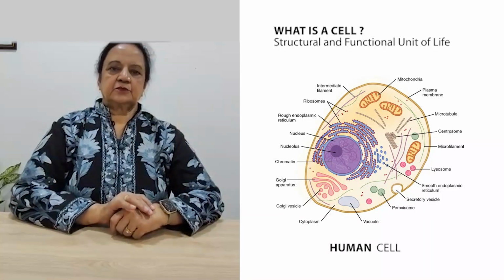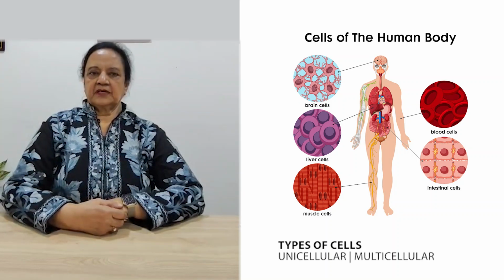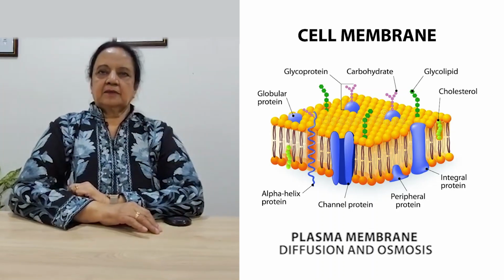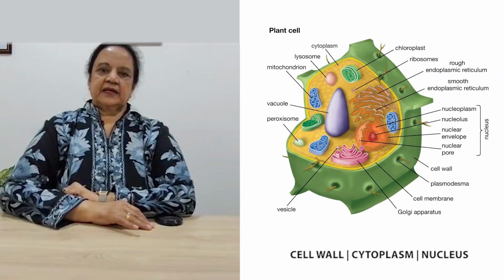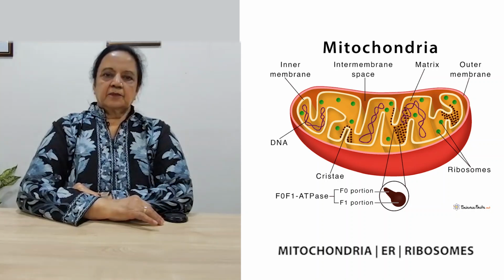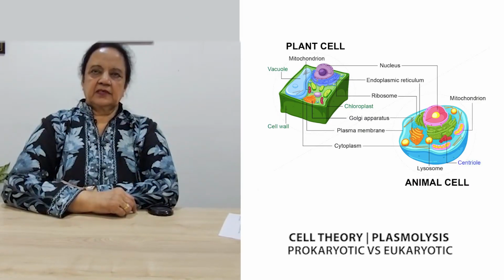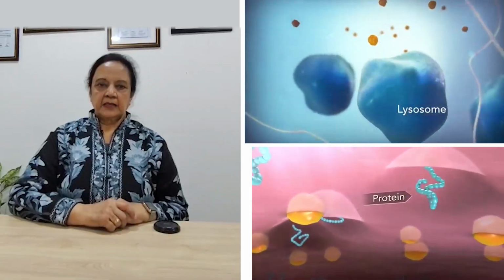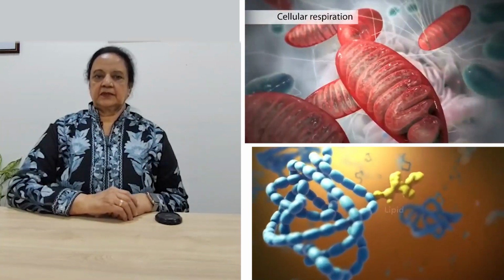The Fundamental Unit of Life in 5 Minutes | Class 9 Science Full Chapter Revision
Understand Class 9 Science – The Fundamental Unit of Life (Chapter 5) in the simplest and most exam-oriented way with Mrs. Asha Bansal, Senior Biology Educator with 40+ years of teaching experience and former CBSE evaluator.

In this detailed session, students will learn:
• Discovery of the cell and history of microscopy
• What is a cell and why it is called the structural and functional unit of life
• Types of cells – unicellular and multicellular
• Cell shape, size, and functions
• Plasma membrane, diffusion, and osmosis explained clearly
• Cell wall, cytoplasm, and nucleus
• Cell organelles and their roles (mitochondria, ER, ribosomes, Golgi, lysosomes, plastids, vacuoles)
• Cell theory and plasmolysis
• Mitosis and meiosis made easy for exams

This video focuses on concept clarity, diagrams, and exam-friendly explanations, helping students score higher in school exams and build strong fundamentals for future Biology studies.

Perfect for CBSE, ICSE, and foundation level learners.
What is the fundamental unit of life class 9 explanation

Who discovered the cell and how
Difference between unicellular and multicellular organisms
What is diffusion and osmosis with examples
Functions of cell organelles class 9
Difference between plant cell and animal cell
What is plasmolysis in biology
Prokaryotic vs eukaryotic cells difference
Explain mitosis and meiosis simply
Important questions from fundamental unit of life chapter 5

👩‍🏫 Mrs. Asha Bansal – Senior Biology Educator & CBSE Evaluator (20 yrs)
📚 Classes 10: Physics, Chemistry & Biology
🧬 Classes 11–12: Biology (Botany & Zoology) | NEET Prep
🏆 CBSE • ICSE • IB | Concept Clarity • Exam Excellence • Trusted Mentorship

✨ Learn science the easy way, master concepts, and excel in exams with guidance from a mentor who has shaped thousands of bright minds!